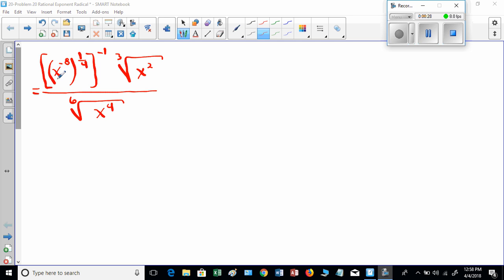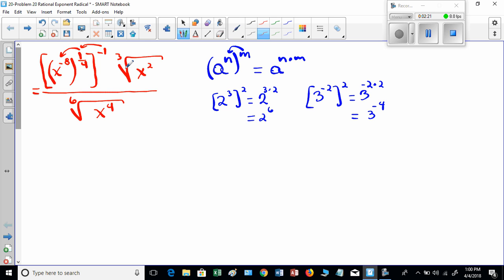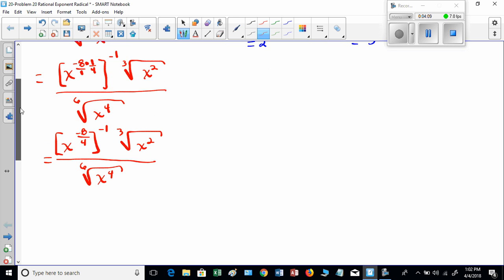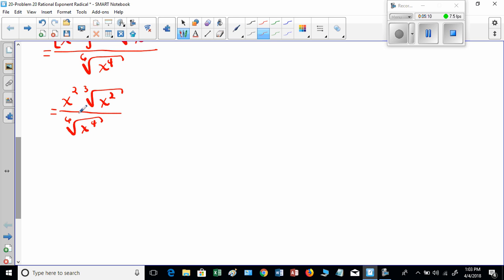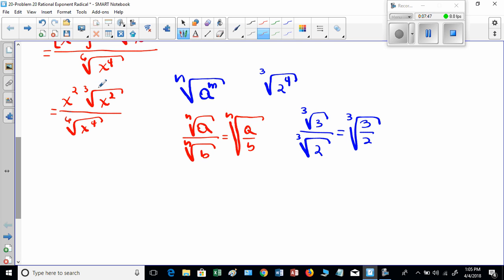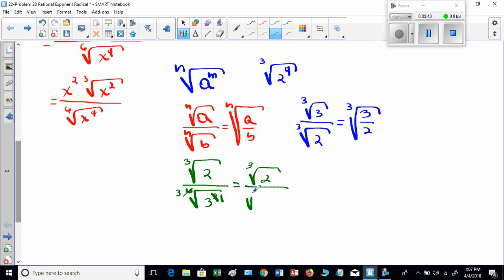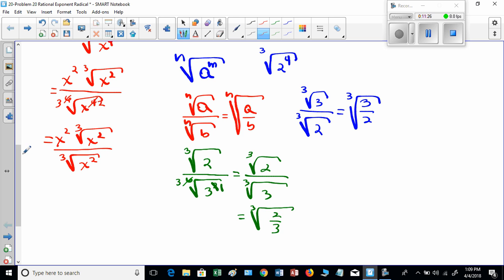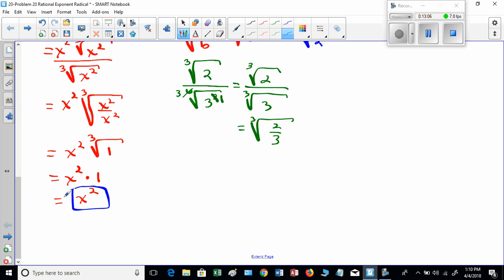20 Rational Expressions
Simplify Rational Expressions With Powers and Radicals